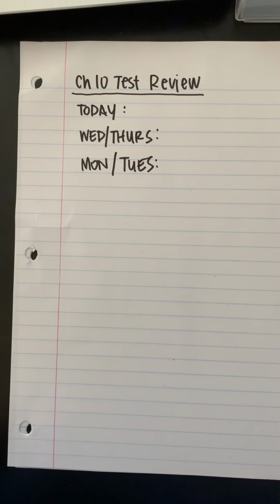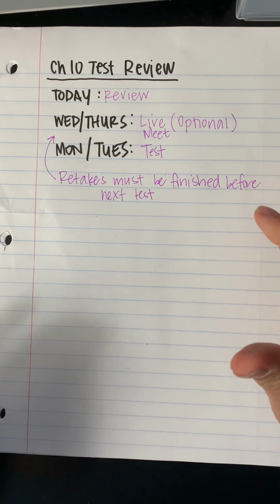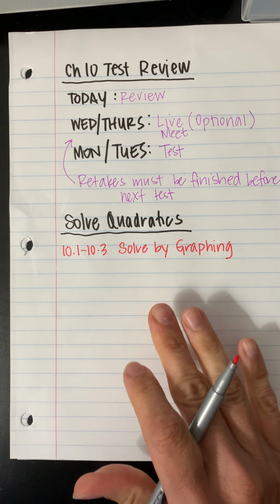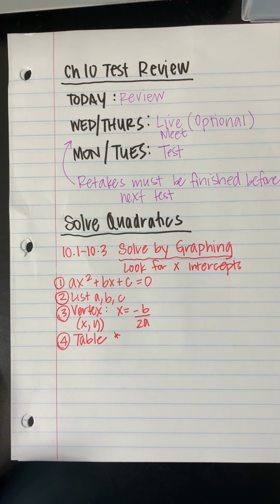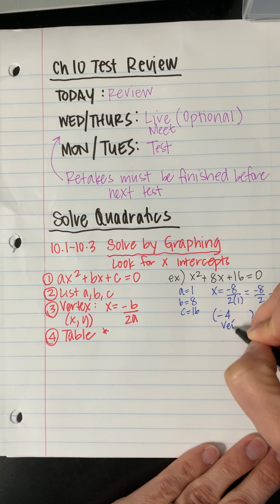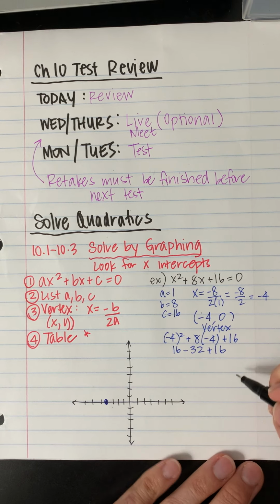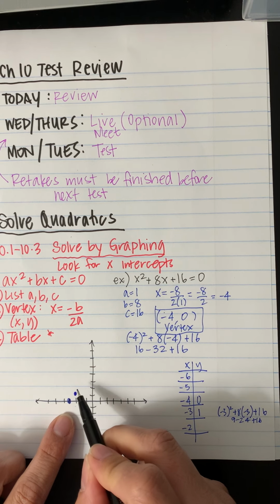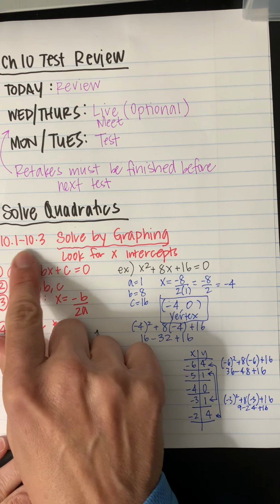Algebra 1 ch 10 test part 1